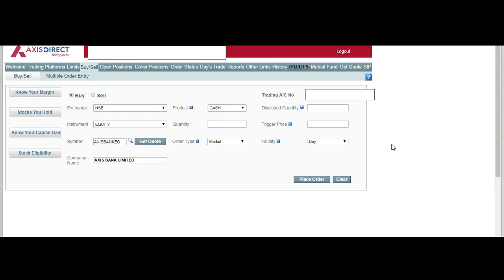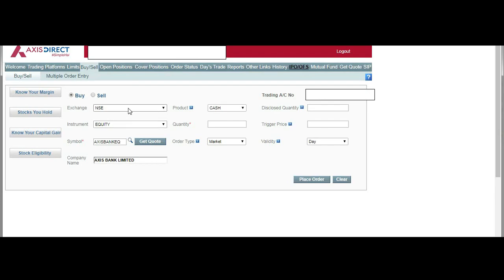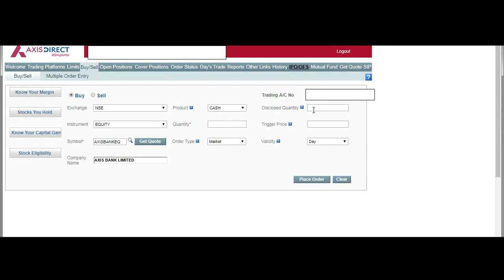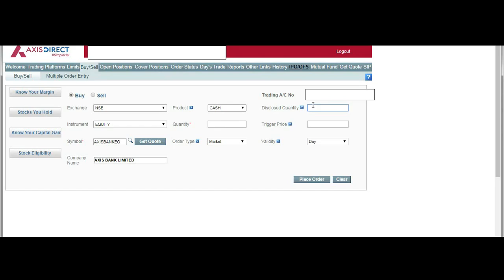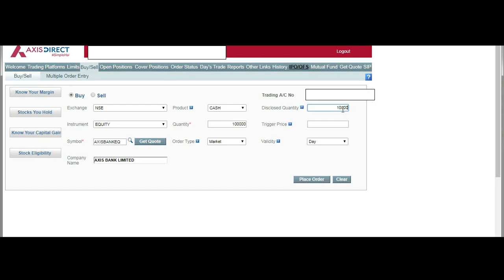What is Disclosed Quantity in Share Trading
This short video explains what is disclosed quantity in share trading. The video has been created with reference to Axis Direct interface. Disclosed quantity is meant

for big share traders. If there is someone who wants to buy or sell a lot of shares for a particular company, he may not want the market to know about it. This is

where disclosed quantity comes into picture by allowing the share trader to hide the actual number of shares that they want to buy or sell.

Link for videos to buy or sell shares using Axis Direct are provided below.